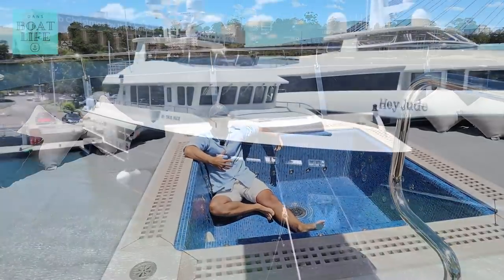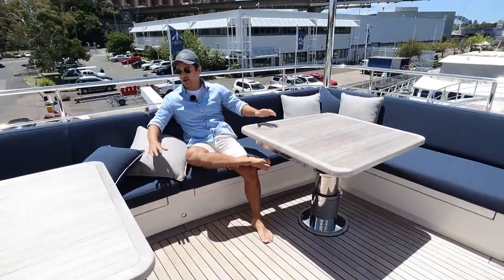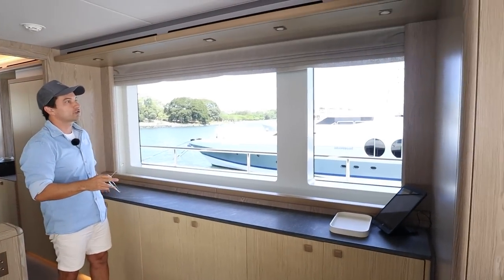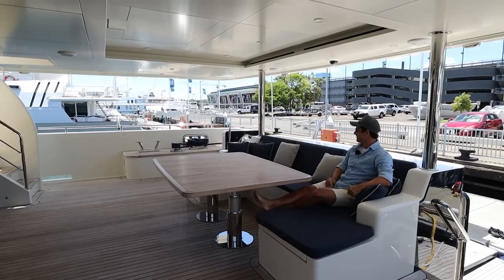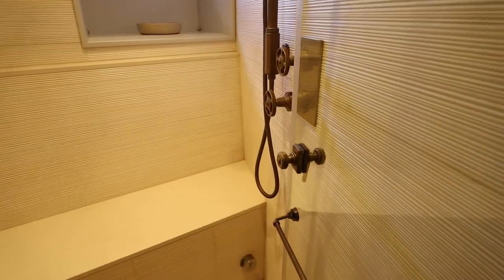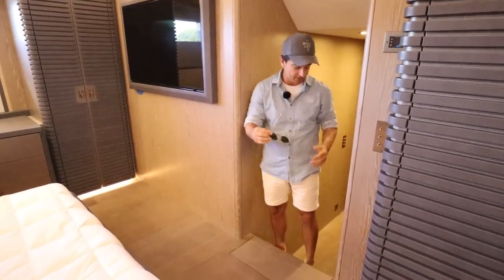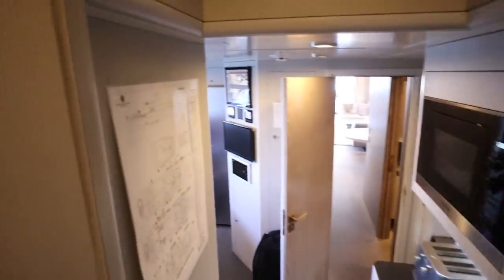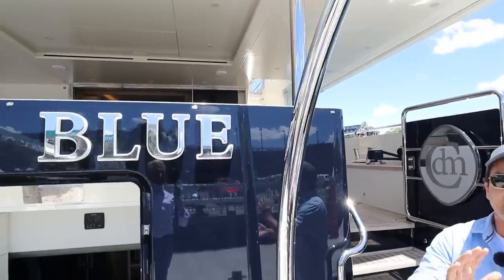Cantiere Delle Marche - Darwin Class - A LONG RANGE Steel Explorer Yacht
Tour this long range Super Yacht made in Italy. Cantiere Delle Marche built the Darwin Class to meet the needs of serious Explorer Yacht buyers and over the last 10 years they have experienced some amazing growth.

M/Y True Blue has been cruising the Australian coast from Broome to Melbourne each year and provides her guests with the ultimate luxury experience in the most remote settings. For those who dream of getting 'Off Grid' then this is the boat for you.

Dan Jones